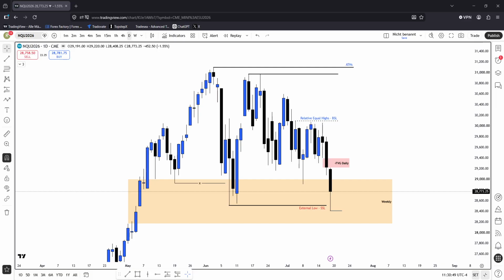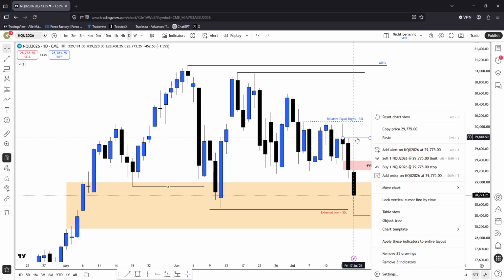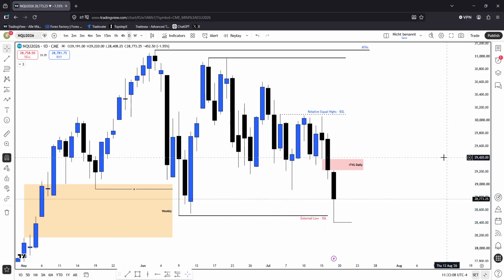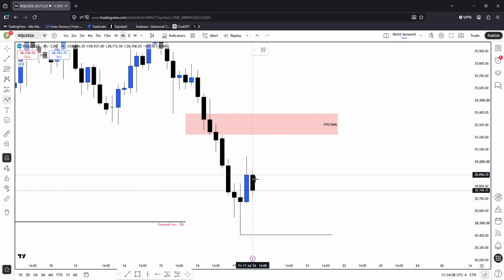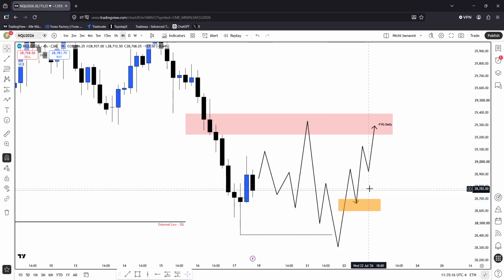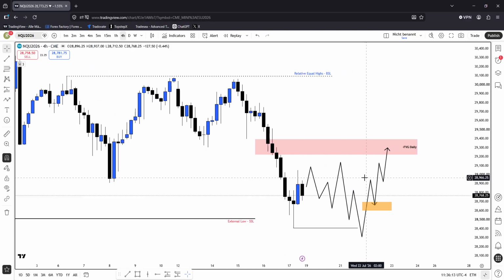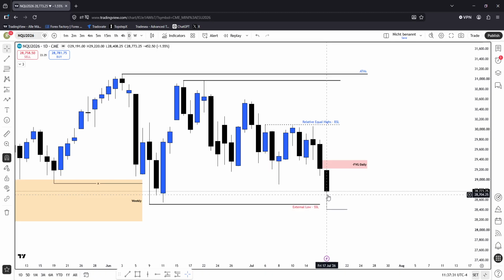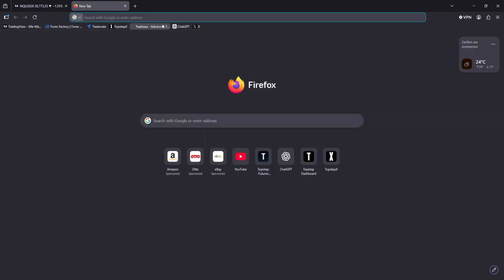Clean PA inbound? - Weekly Outlook 7/19/2026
Reviewing Charts for the coming week.

The content in this video is provided for informational and educational purposes only and should not be considered financial, investment, legal, or tax advice. I am not a licensed financial advisor, broker, or investment professional.

All opinions expressed are my own and are based on publicly available information and personal experience. Investing and trading involve risk, and you should always do your own research (DYOR) and consult with a qualified professional before making any financial decisions.

Past performance does not guarantee future results. I am not responsible for any losses or damages resulting from actions taken based on the information presented in this video.

By watching this video, you agree that you are solely responsible for your own financial decisions.